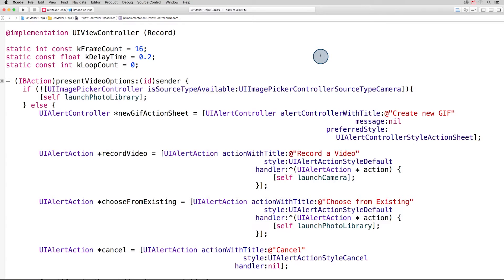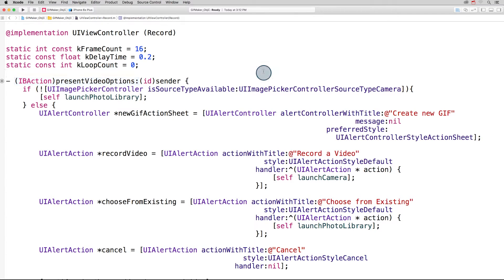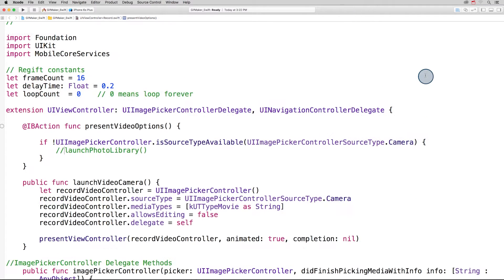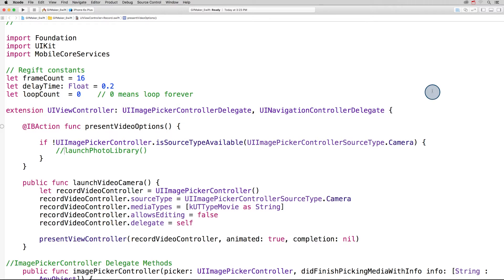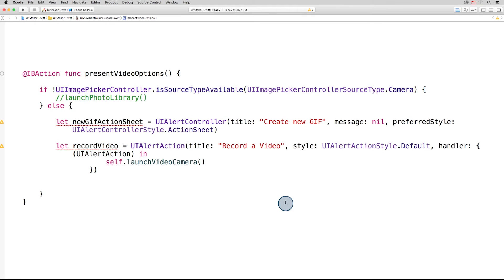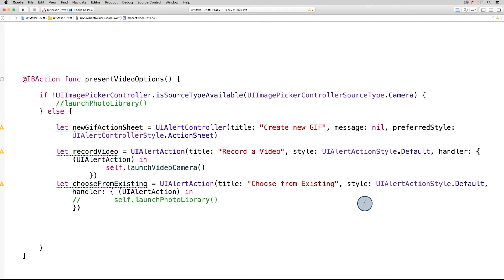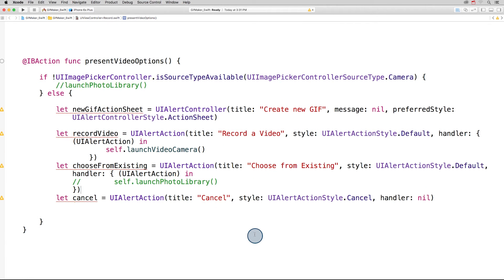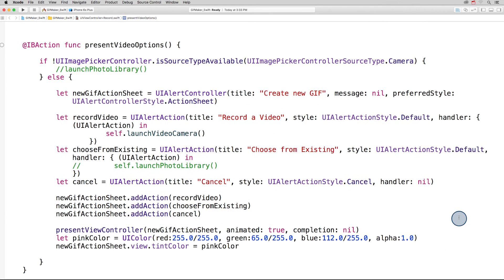Create an action sheet